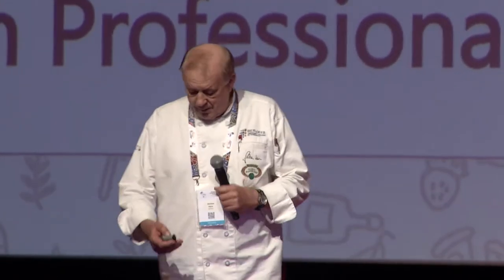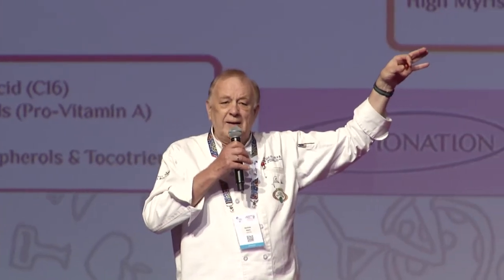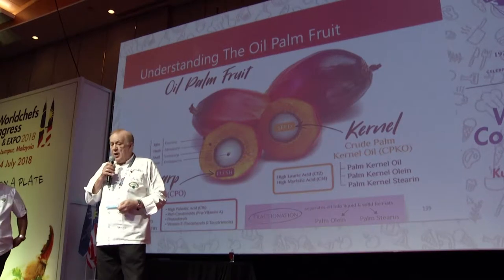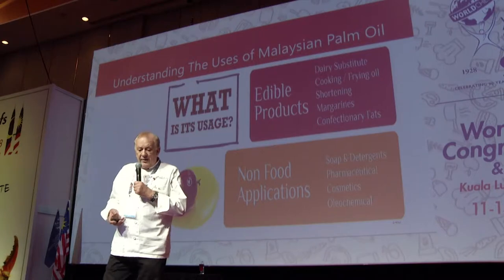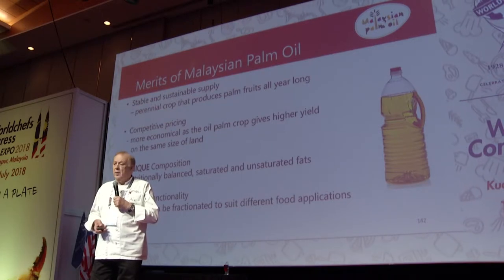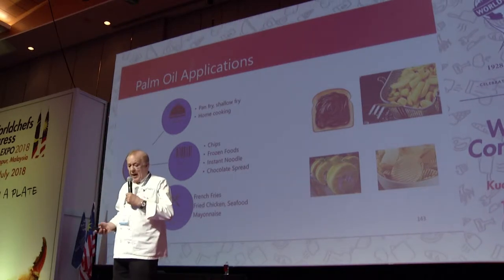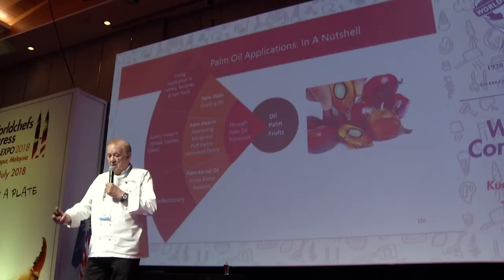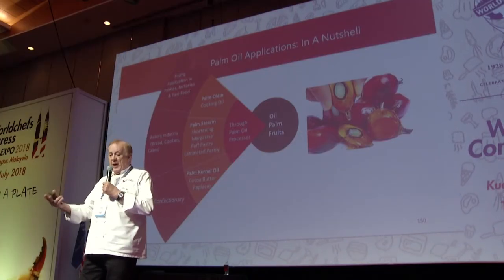Worldchefs Congress & Expo 2018 - Day 2 - Jochen Kern: Malaysian Palm Oil: A Culinary Advantage